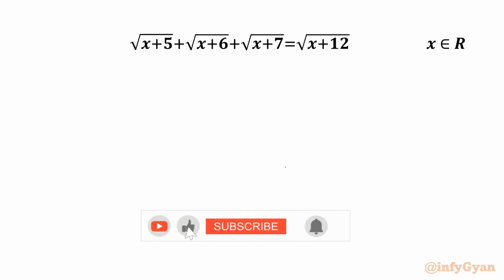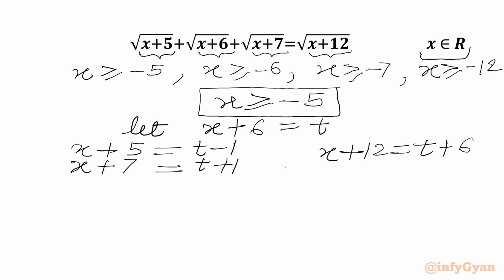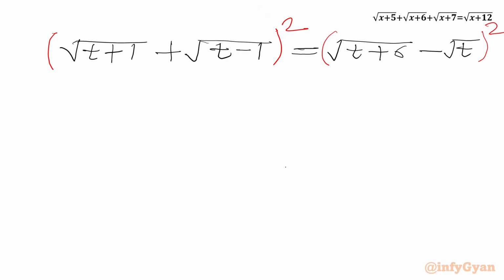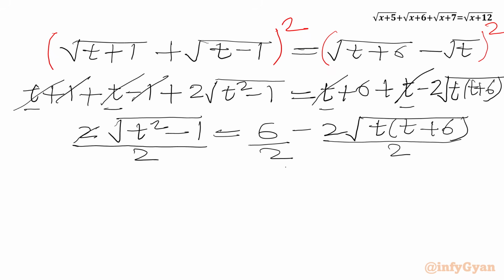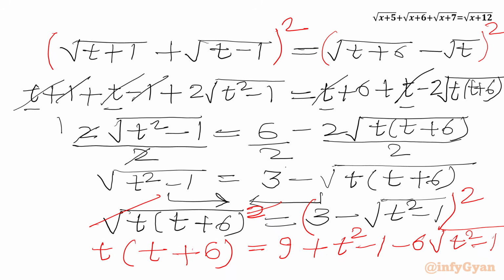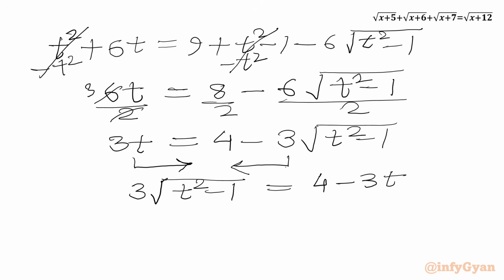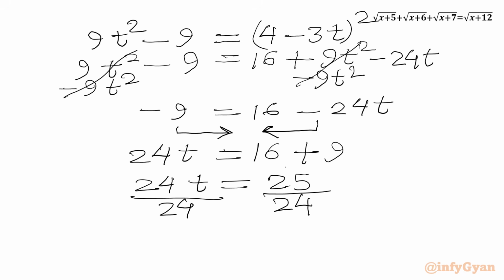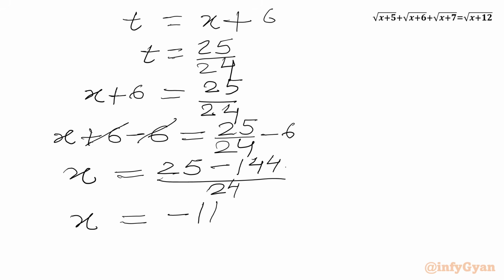Only 5% Can Crack This Radical Equation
In this algebraic video, we explore an amazing radical equation. Follow along as we break down the steps to solve this hard equation, and try to solve it yourself before we reveal the solution. Perfect for students and math enthusiasts alike!.

📌 Topics Covered:

Algebra
Problem-solving strategies
Domain
Algebraic identities
Real solutions
How to solve radical equations
Algebraic manipulations